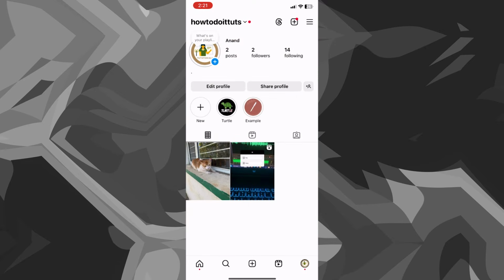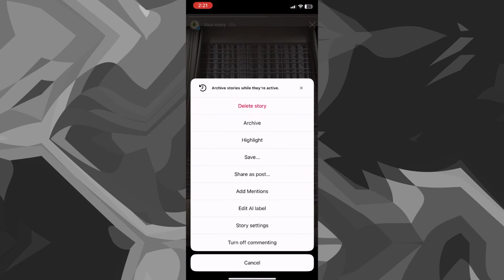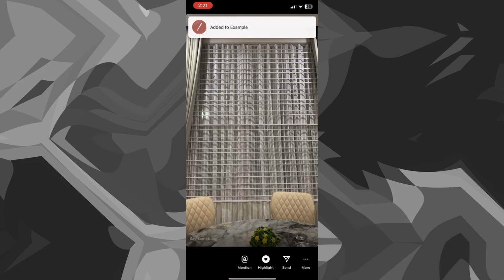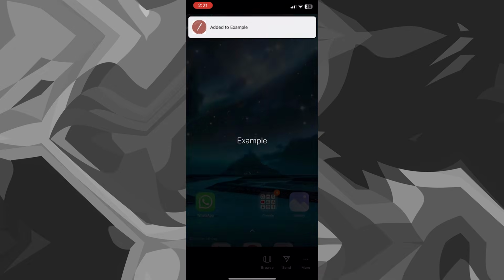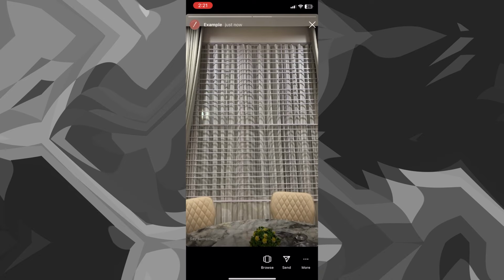How To Make Instagram Highlights From Camera Roll (Easy Tutorial)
In this video, I will show you how to make Instagram highlights from camera roll. In this Instagram tutorial, I break down every step you need to convert your favorite photos and videos into engaging Instagram highlights. Whether you're a beginner or a seasoned user, learn how to effortlessly save your camera roll content to highlights to elevate your Instagram profile.

Chapters:
0:00 – Introduction & Overview
0:13 – Accessing Your Camera Roll on Instagram
0:22 – Add a Picture or Video
0:29 – Post it as a Story
0:31 – Click on Story & Press "More"
0:37 – Click on "Highlight"
0:35 – Saving Your Story as a Highlight
0:47 – Adding to an Existing or New Highlight
0:59 – Conclusion

Throughout the video, you'll discover exactly how to post Instagram highlights from camera roll in just a few simple steps. I also demonstrate how to post camera roll photos on Instagram highlights so that they can be showcased on your profile. You will learn how to add camera roll to Instagram highlights and how to add videos from camera roll to Instagram highlights to create a dynamic and personalized Instagram experience.

This guide is perfect if you're looking for an easy method on how to make Instagram highlights from camera roll. Share your thoughts on what topics you'd like to see next!

This step-by-step Instagram tutorial walks you through the process of converting your camera roll content into stunning Instagram highlights. By following these simple instructions, you'll learn how to effortlessly post your stories and save them as highlights—making your profile more engaging and visually appealing.

I hope you've enjoyed this how to make Instagram highlights from camera roll tutorial!